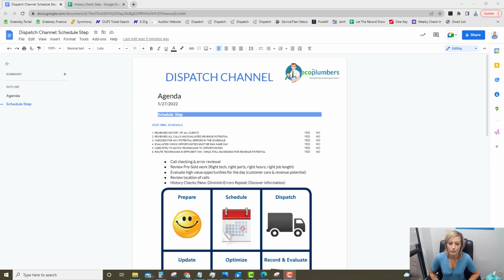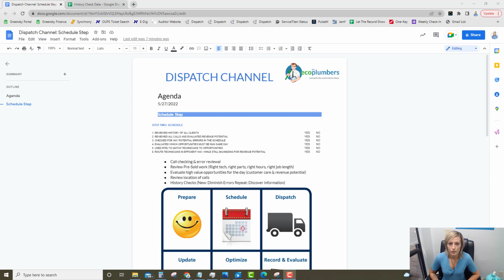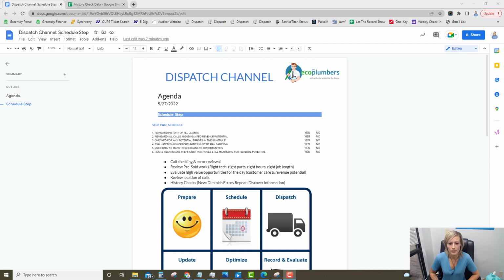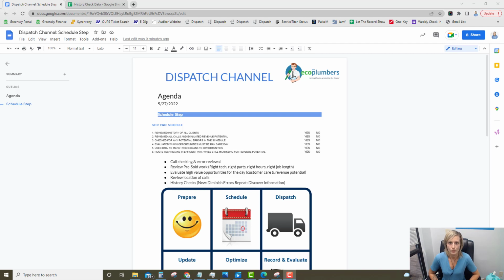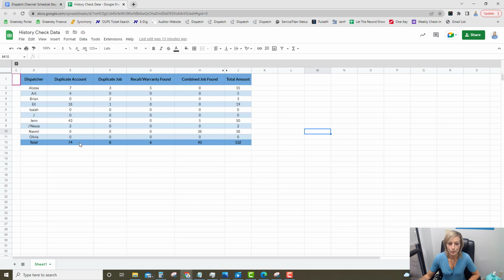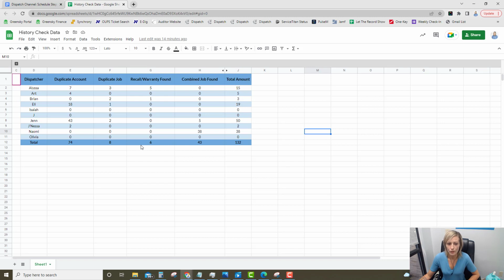Dispatch Channel: Schedule Step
Dispatch Process: Schedule Step!